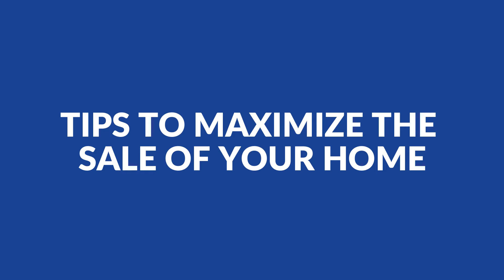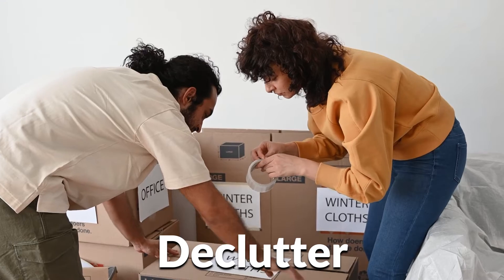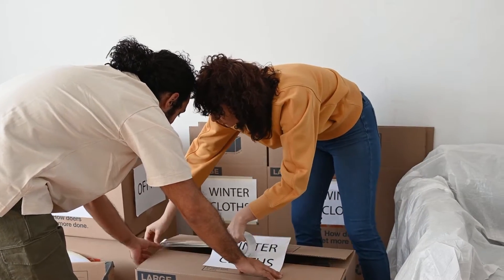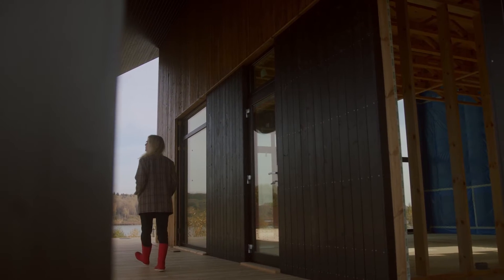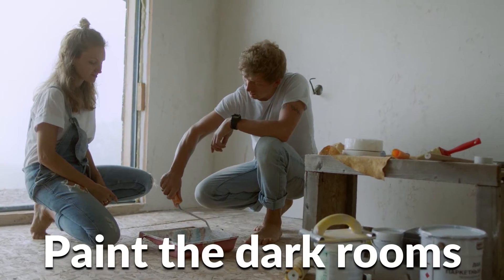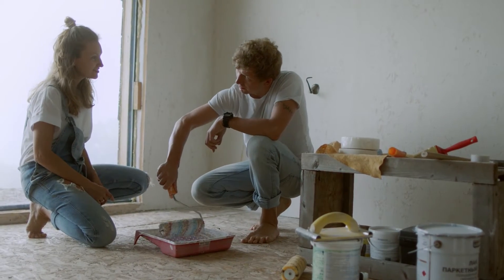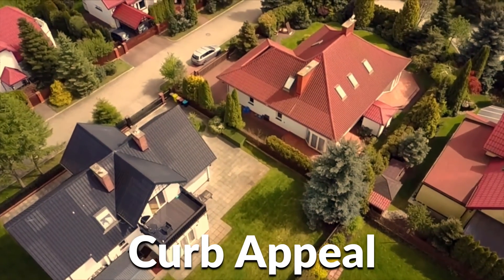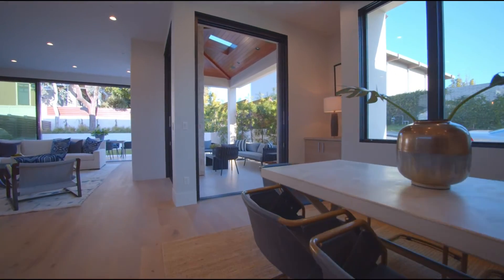Tips to Maximize the Sales of Your Home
Despite the high marketplace right now, do you still want to sell your home at the highest possible price? In this video, you will find out how by following these 3 simple tips to maximize the sales of your home.

If you want to get in touch with me.

If you want to be an eXp Realty agent.